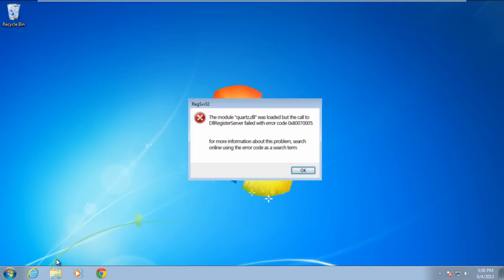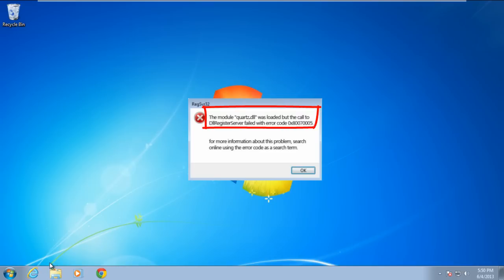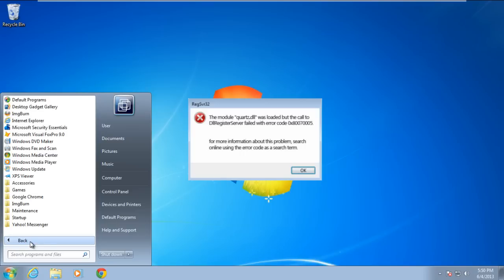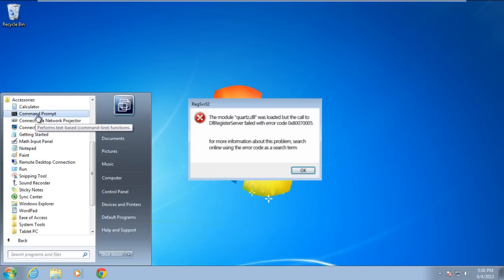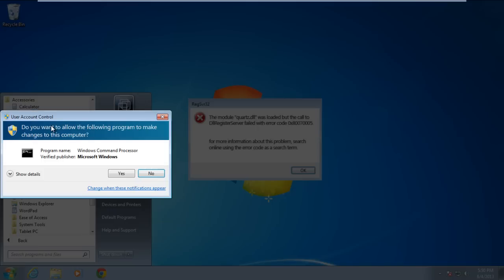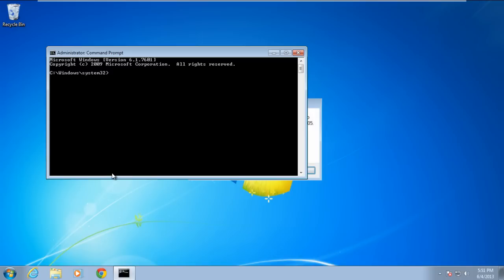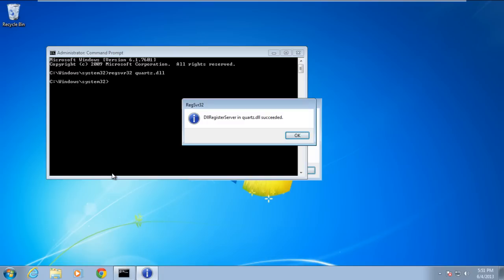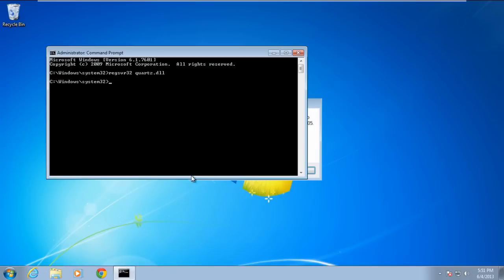How to Fix Windows Error 0x80070005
Follow this step by step guide to learn about the blue screen of death stop error 0x80070005. Find out how to get rid of this error.

In this tutorial, we will show you how to fix the blue screen of death stop error 0x80070005.
The error "0x80070005" occurs when the dll file registration fails.

Step 1 -- Open Command Prompt with Administrative rights

If you come across this error, troubleshoot the problem by opening the command prompt with administrator rights.
In order to do so, click on the start button, go to Accessories and right click on the Command Prompt. From the drop down menu, select the run as administrator option.

Step 2 -- Use the regsvr32 command

With that done, the command prompt window will open up with the path of system32.
In the command prompt, enter the command regsvr32 followed by the dll file name and then hit the enter key.
As a result, a pop-up window will open and it will inform you that your dll file has been successfully registered.
Now click on the Ok button and restart your windows. After your system has rebooted, you will notice that there is no error being displayed on your desktop anymore.
In this manner, you can resolve the blue screen of death stop error 0x80070005.